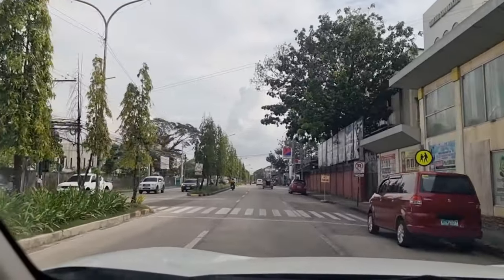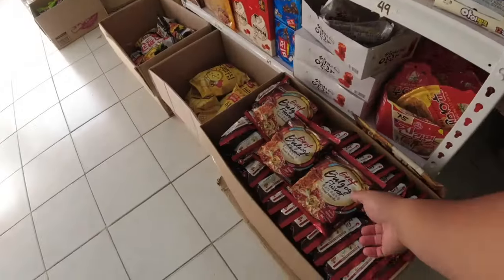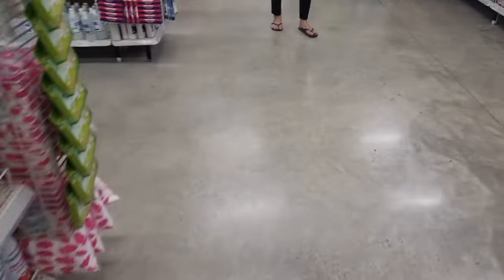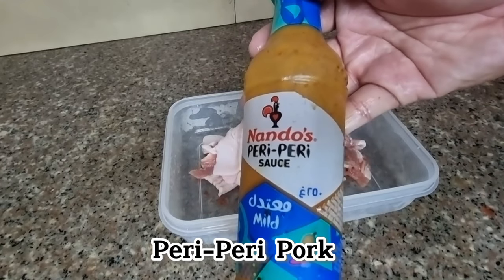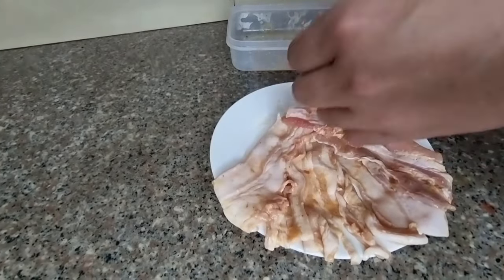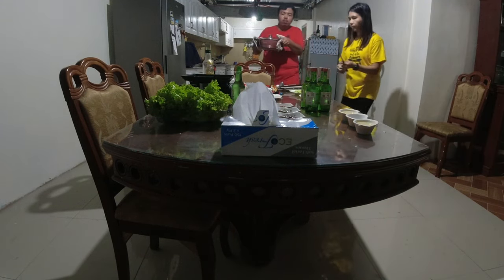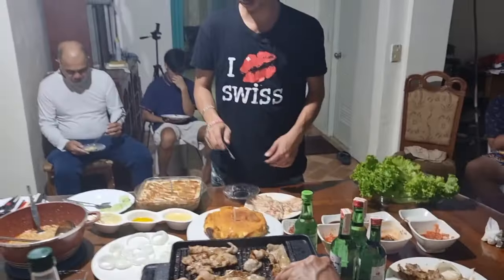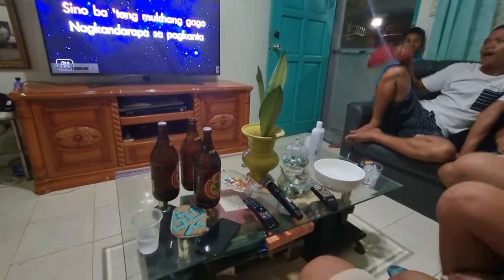DIY SAMGYUPSAL AT HOME & GROCERY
Expenses :
340 - 1 kg Korean BBQ Cuts (Pork)
90   - 1/4 US Beef Sukiyaki
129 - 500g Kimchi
69   - Gochujang
65   - Ssamjang
96   - Bulgogi Sauce
50   - Lettuce
98   - Shin Ramyun (2pcs)
10   - White Onion
11   - Cucumber
10   - Spring Onions/Scallions
450 - Soju (5pcs)
15   - Soda/Sprite
67   - Cheese
1500 Total Expense

FARM COOKING | FILIPINO CHICKEN ADOBO | I COOK 3 DISHES FOR LUNCH AT THE FARM | COUNTRYSIDE LIVING